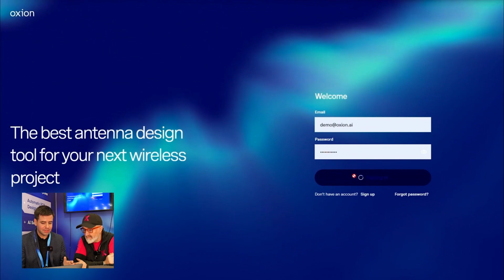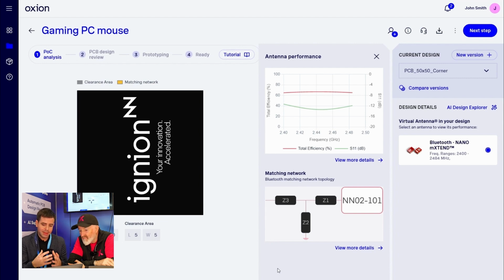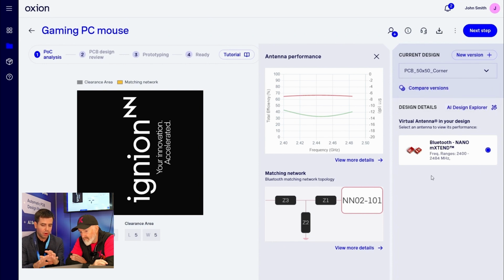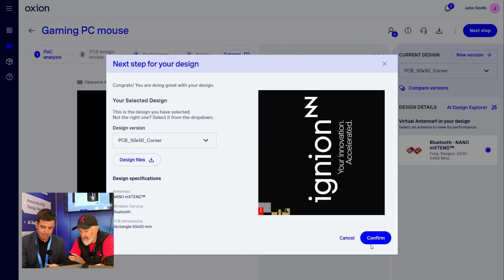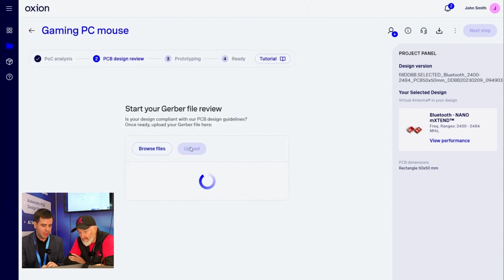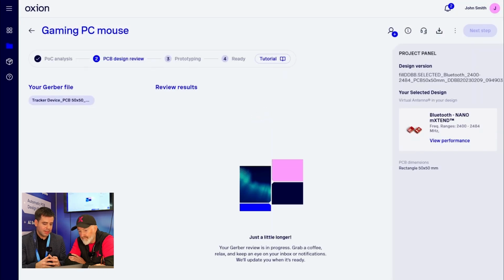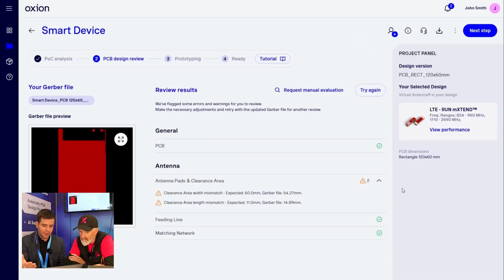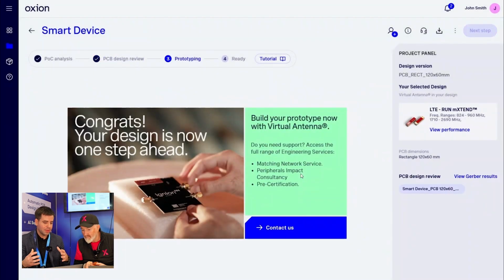Walkthrough of Oxion - Antenna Integration Platform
🚀 Meet Aitor, Ignion's Cloud Product Manager, as he takes you on a hands-on tour of OxionTM — the AI-powered platform that’s transforming antenna design.

In this quick walkthrough, you’ll see how Oxion’s brand-new 𝗔𝘂𝘁𝗼𝗺𝗮𝘁𝗶𝗰 𝗚𝗲𝗿𝗯𝗲𝗿 𝗥𝗲𝘃𝗶𝗲𝘄 and smart 𝗔𝗜 𝗔𝘀𝘀𝗶𝘀𝘁𝗮𝗻𝘁 make integrating antennas easier than ever — no RF wizardry required.

Whether you're just starting out or deep into RF design, Oxion gives you real-time insights, step-by-step guidance, and the confidence to build it right the first time.